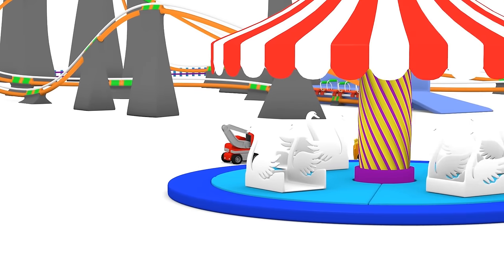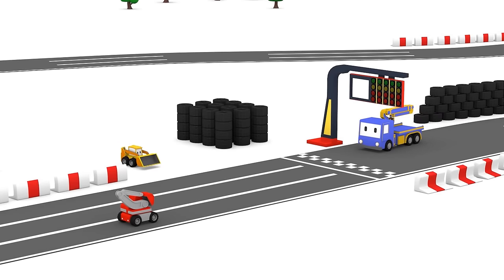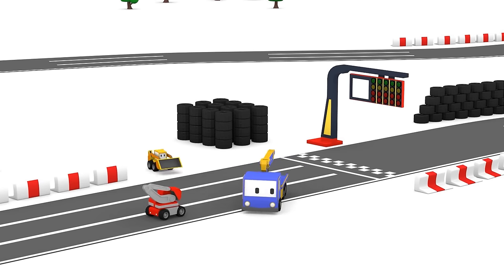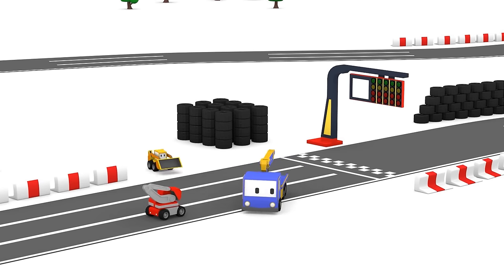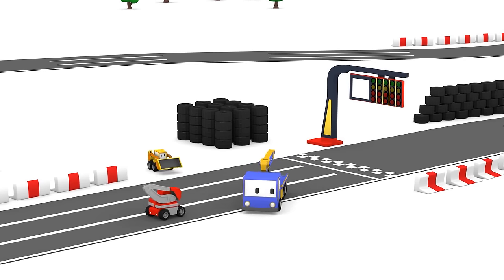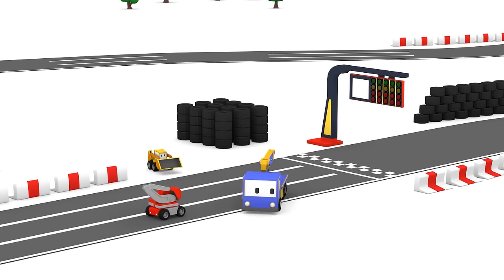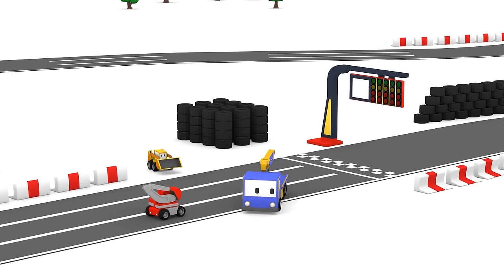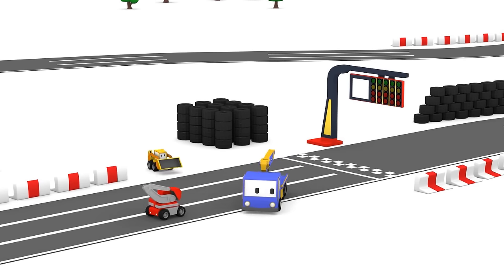The Bumper Cars - Learn with Tiny Trucks, Dino the Dinosaur and trucks : bulldozer, crane, excavator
Tiny Trucks is a construction cartoon for kids with Charlie the crane, Billy the bulldozer and Ed the excavator. These construction trucks assemble pieces like Lego to build many things. Through this game, they learn colors and forms while having great fun! Discover the adventures of construction trucks in this learning cartoon for kids!

Learn colors, learn shapes, learn letters and learn numbers with vehicles and toys! Learning is easier with vehicles and toys. Watch Tiny Trucks the educational cartoon and let the truck and vehicles teach your clildren and toddlers forms, shapes, colours and number. Tiny Trucks is an educational cartoon for children; learn with Tiny Trucks!